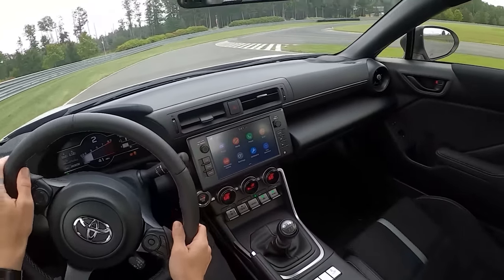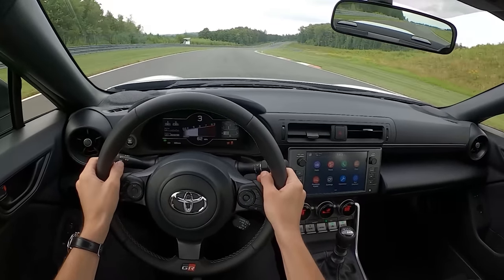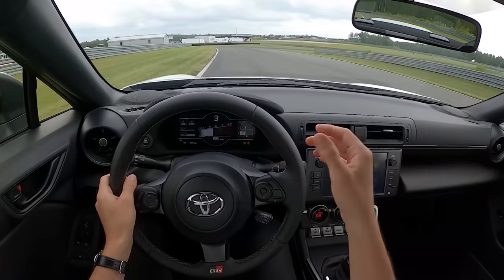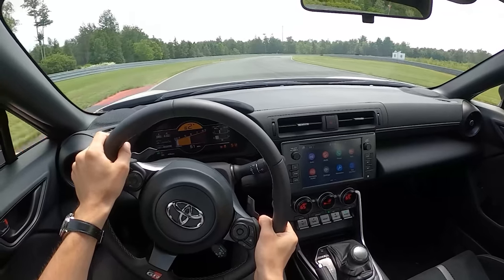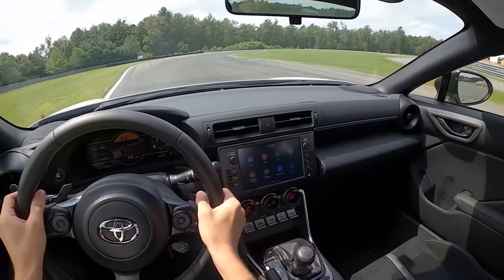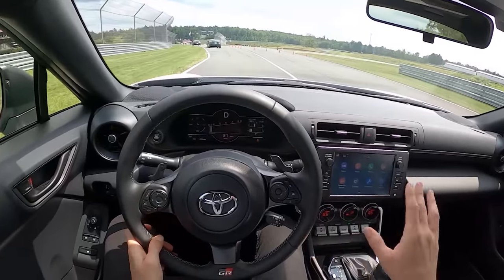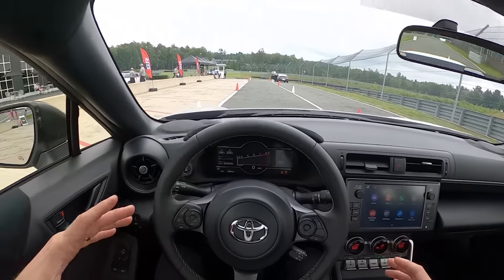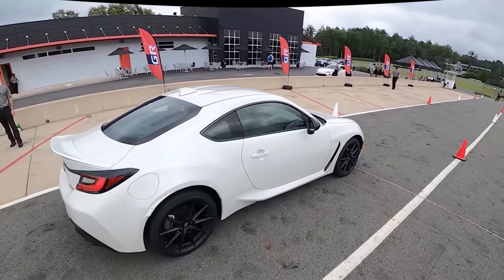Manual vs. Automatic 2022 GR 86 Premium - POV Comparison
2022 GR 86 Specifications & Info:
6-Speed Manual Transmission or 6-Speed Automatic
Horsepower:
228 hp @ 7,000 rpm (SAE NET)

2.4-liter, 4-cylinder, boxer, aluminum alloy block and head. DOHC 4-valves per cylinder with Dual Variable Valve Timing

Bore x Stroke: 94 x 86 mm
Compression Ratio: 12.5:1
Fuel System: D-4S (Direct and Sequential Port Injection)
Required Fuel: Premium Fuel
Estimated Fuel Economy (city/hwy/combined MPG): 19/26/21 (6-Speed M/T) 20/30/24 (6-Speed A/T)

Suspension:
Front - independent MacPherson strut
Rear - independent double wishbone style multi-link rear suspension

Stabilizer Bar - Diameter: 18.3 mm/14 mm (front/rear)

- Overall Ratio 13.5
- Turns (lock-to-lock) 2.5
Turning Circle Diameter:
35.4 ft. (curb-to-curb)
Brakes -
Power-Assisted Ventilated Disc
Front Diameter: 11.6 in.
Rear Diameter:
11.4 in.
Wheel Size:
GR 86: 17 x 7.5 in /
GR 86 Premium : 18 x 7.5

Tire Size:
GR 86: 215/45 R17 / GR 86 Premium: 215/40 R18
Tire Type:
GR 86: Michelin Primacy HP / GR 86 Premium: Michelin Pilot Sport 4
Spare Tire/Wheel:
None (Tire Repair Kit)

EXTERIOR DIMENSIONS:
Wheelbase: 101.4 in.
Overall Length: 167.9 in.
Overall Width: 69.9 in.

Overall Height: 51.6 in.
Width: Front/Rear 59.8/61.0 in.
Ground Clearance: 5.1 in.
Coefficient of Drag: 0.276

INTERIOR DIMENSIONS
Seating Capacity - 4
Headroom, Front/Rear:
37.0/33.5 in.
Legroom, Front/Rear:
41.5/29.9 in.
Shoulder Room, Front/Rear:
53.6/51.7 in.
EPA Passenger Volume:
77.19 cu. ft.

Cargo Volume (Trunk): 6.26 cu. ft.

WEIGHTS AND CAPACITIES:
Curb Weight: Base MT – 2,811 lbs.;
Premium MT – 2,833 lbs.
Base AT – 2,851 lbs.;
Premium AT – 2,868 lbs.

Engine Oil Capacity - 6.2 quarts
Engine Oil w/Filter Change: 5.1-5.3 quarts

GR 86 PREMIUM STANDARD EXTERIOR FEATURES

• Duckbill Rear Spoiler

• LED Headlights with Adaptive Front Lighting

• 18 x 7.5-in. 10-spoke alloy wheels

• Michelin Pilot Sport 4 tires (sized 215/40R18 85Y)

• 11.6-/11.4-in. front/rear brakes

• Black and silver-trimmed telescoping steering wheel with red contrast stitching

• Black and silver-trimmed heated sport bucket seats with side bolsters
• Parking brake and leather cover with silver contrast stitching

• Ultrasuede door upper and armrest with synthetic leather door accents

• Leather gearshift boot with red or silver contrast stitching
• Aluminum sport pedals and scuff plates

GR 86 PREMIUM AUDIO SYSTEM
• 8 in. touch-screen display, AM/FM player, 8 speakers, auxiliary audio jack, USB 2.0 port with iPod® connectivity and control, voice recognition with voice training, hands-free phone capability and music streaming via Bluetooth® wireless technology, HD Radio™, wired Apple CarPlay and Android Auto compatibility, and steering wheel audio controls.

BASIC LIMITED WARRANTY COVERAGE
• 3-year/36,000-mile Comprehensive
• 5-year/60,000-mile Powertrain
• 5-year/Unlimited-mileage Corrosion Protection

• ToyotaCare – Complimentary maintenance plan with the purchase or lease of every new Toyota. For 2 years or 25,000 miles, whichever comes first, every new Toyota will be covered for all normal factory scheduled service, as well as 24/7 roadside assistance.

0:00 Manual
3:23 Automatic
6:57 Final Thoughts